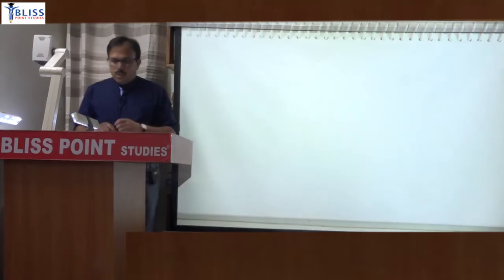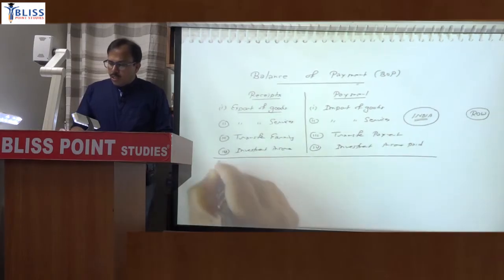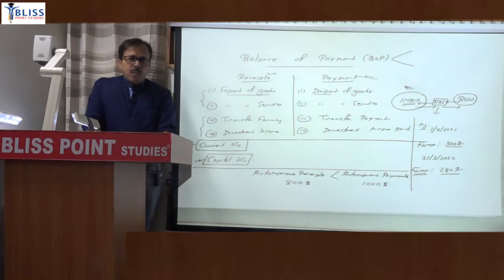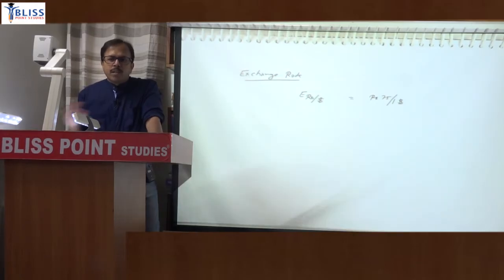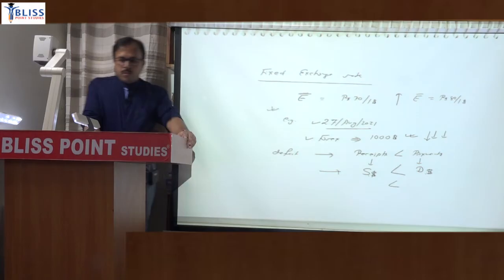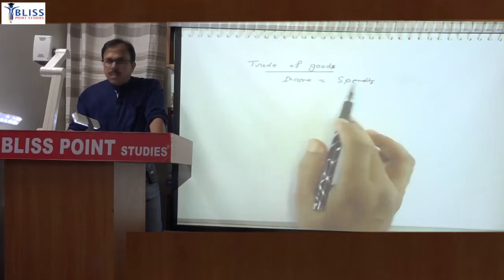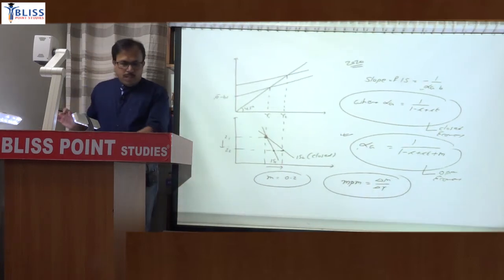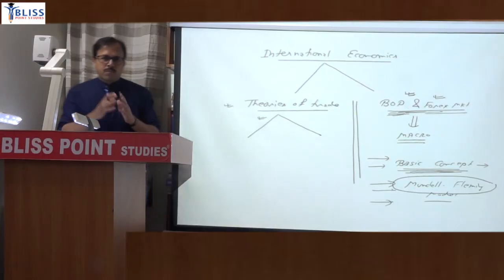Basic concepts of BOP & FOREX MARKET